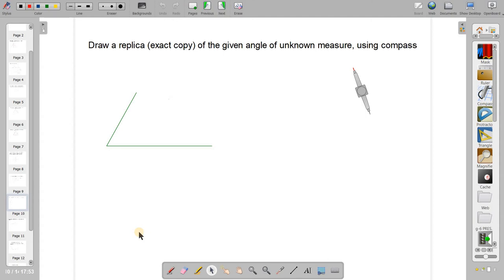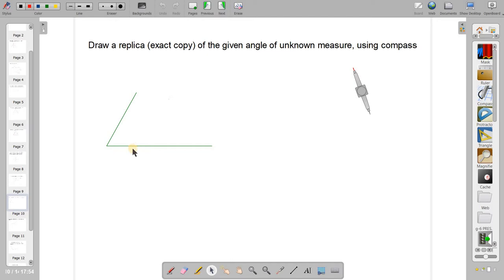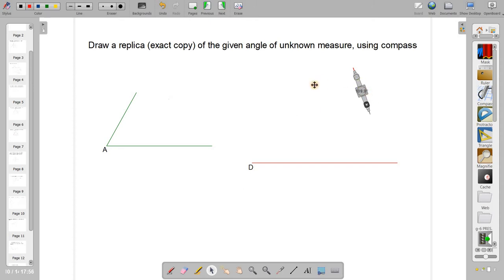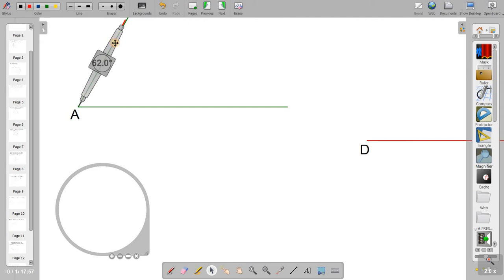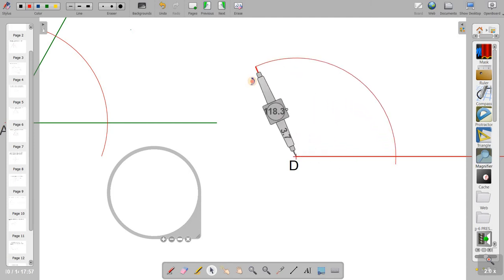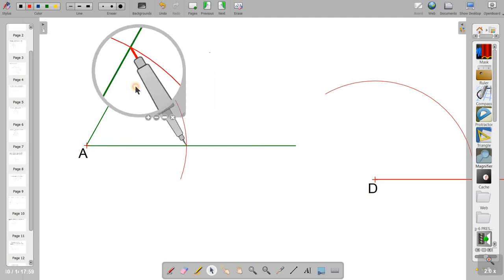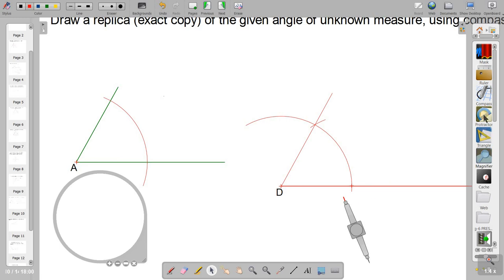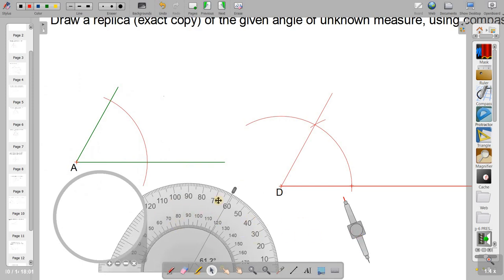Constructing replica of angle of unknown measure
This video describes the construction of a replica (exact copy) of a given-angle-of-unknown-measure using compass in open board